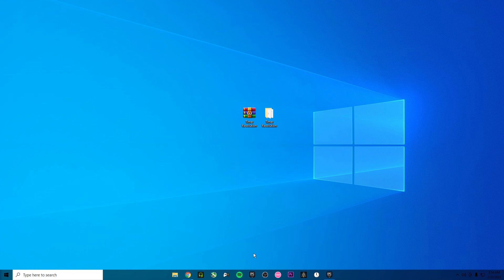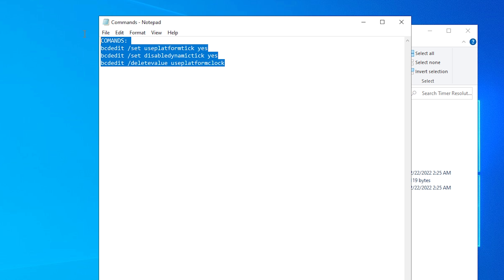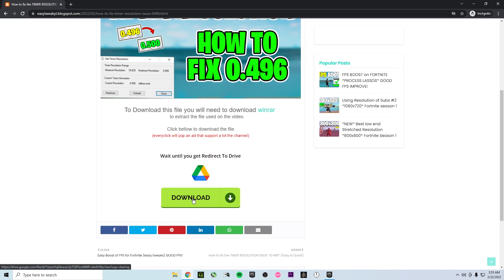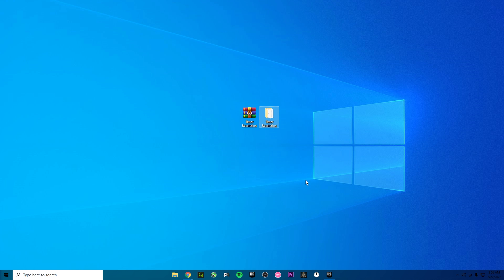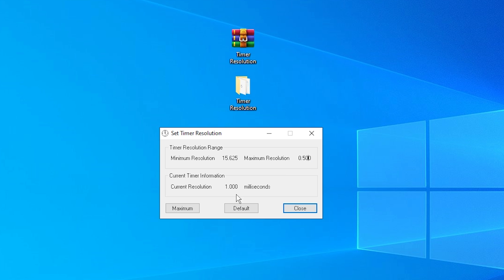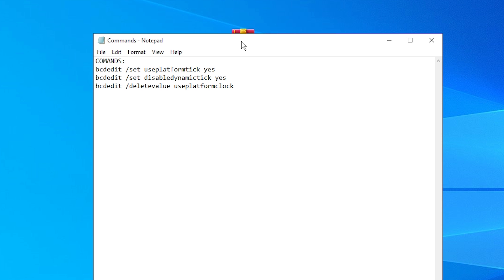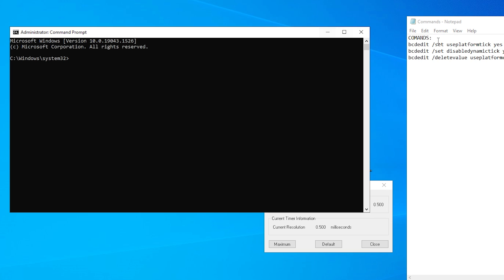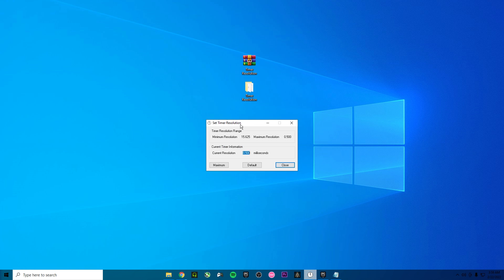How to fix the TIMER RESOLUTION issue *0.496* (Easy & Quick)